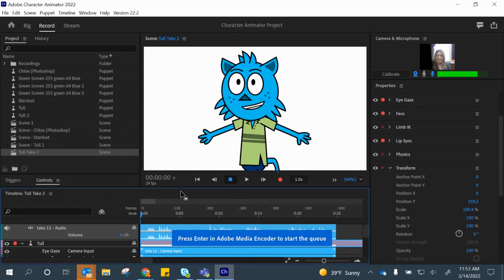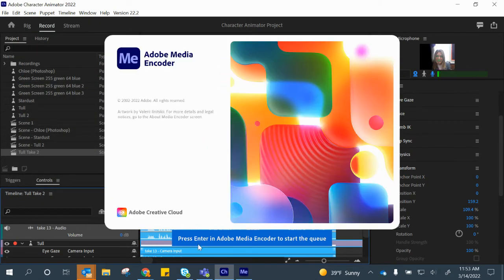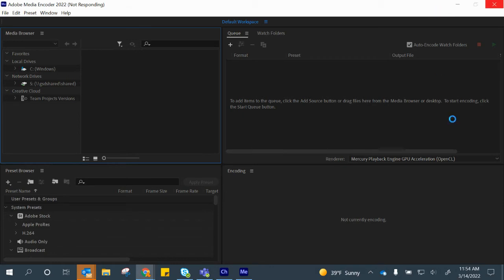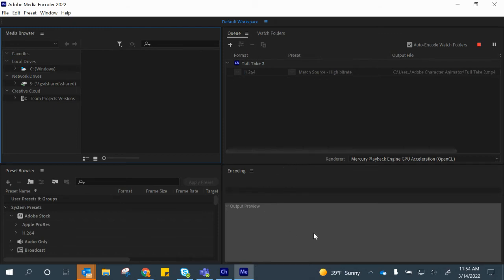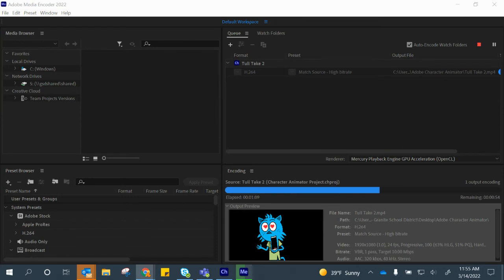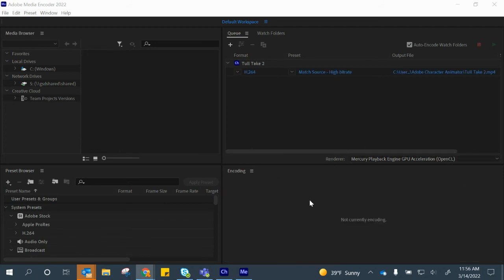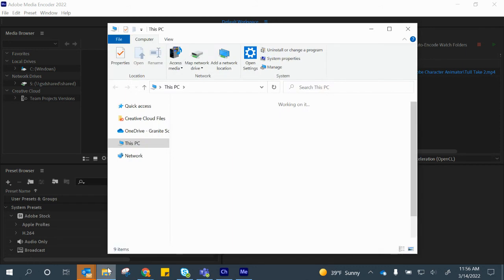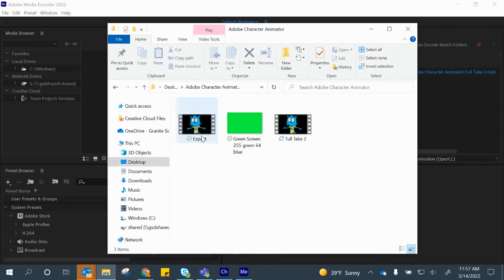Exporting Adobe Character Animator to MP4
Export Adobe Character Animator recordings to MP4 files.